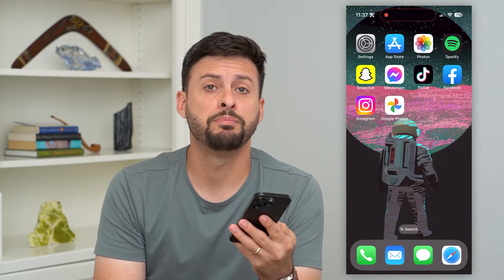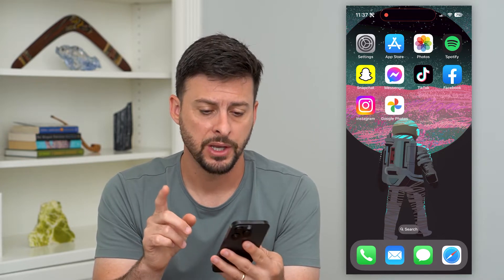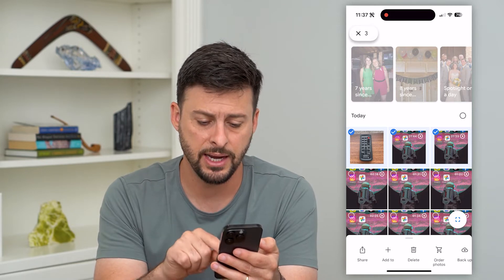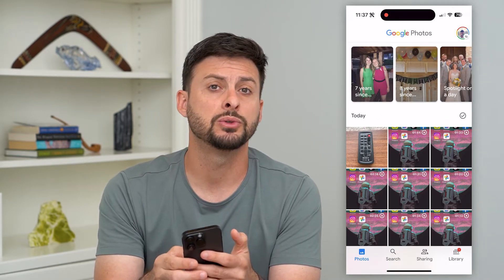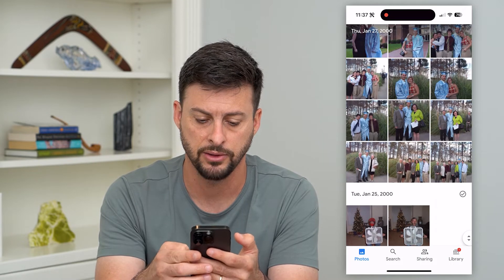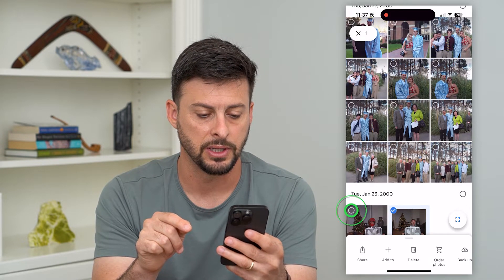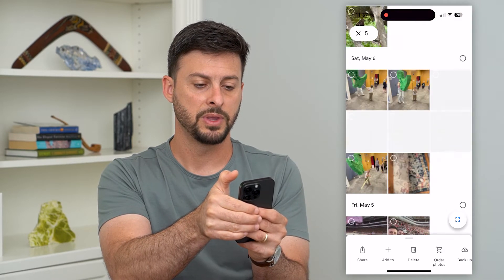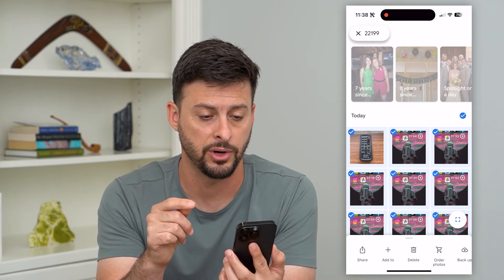How To Delete All Your Photos In Google Photos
Let's delete all of your photos in Google Photos if you want to start over or just remove all of the backup photos.